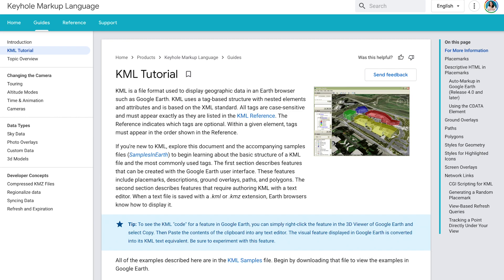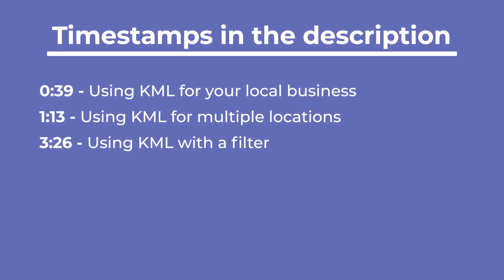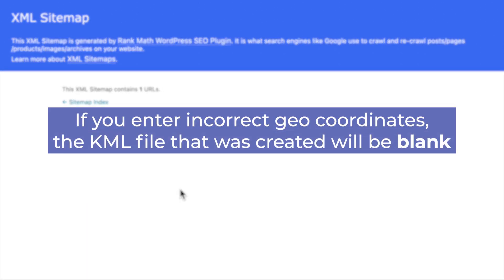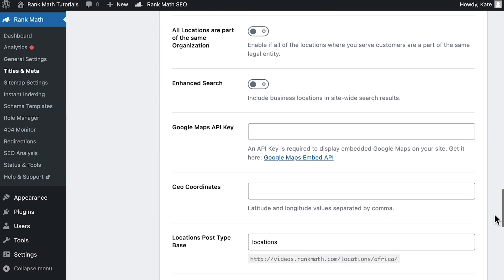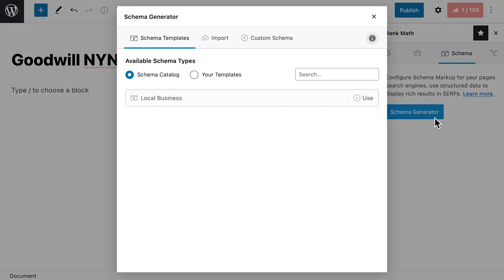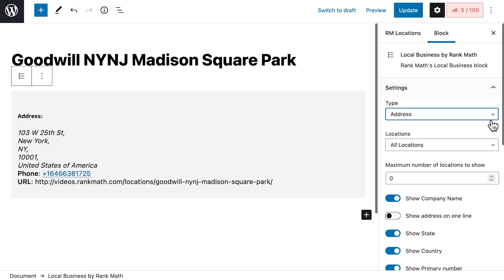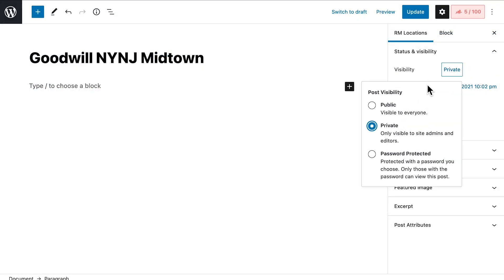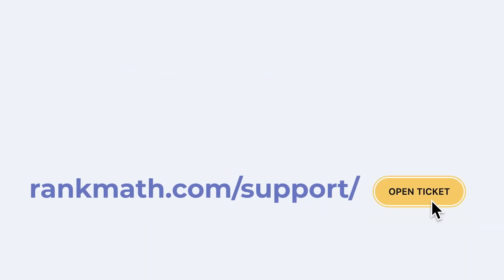How to Create a KML Sitemap using Rank Math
A KML sitemap can store geographical information for displaying in applications like Google Maps & Google Earth, and by creating one, your business can benefit from the increased visibility in local search.

Rank Math goes above and beyond to generate a KML sitemap for your website, and we’ll walk you through the complete process in this tutorial.

0:00 - Introduction
0:39 - Using KML for Your Local Business
1:13 - Using KML for Multiple Locations
3:26 - Using KML with a Filter

KB Links:

How to Create Multiple Locations (with Schema) Using Rank Math?

How to Use the Local Business Block in Multiple Locations CPT?

How to Create rank-math.php File?